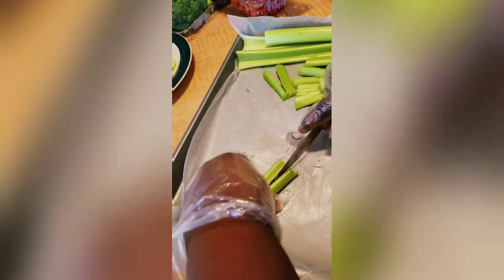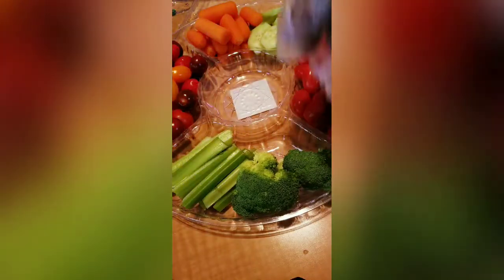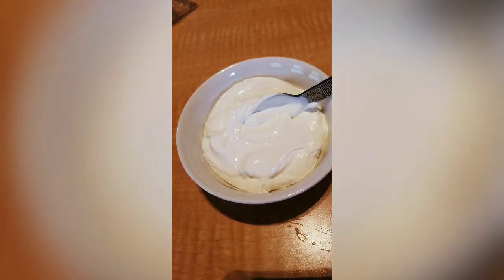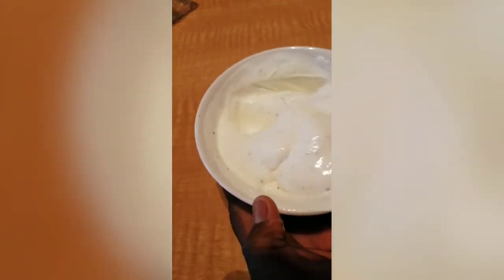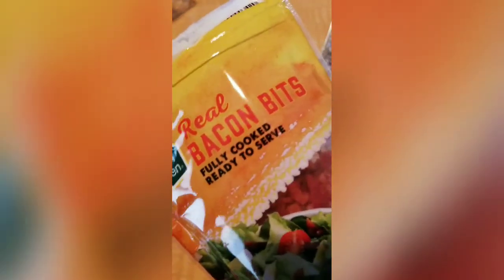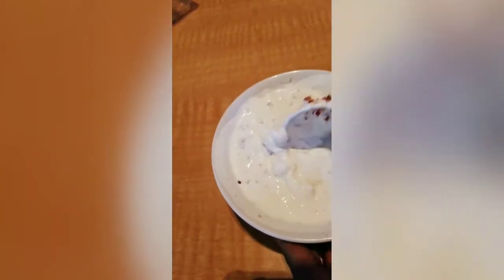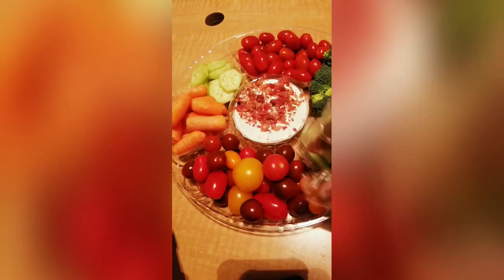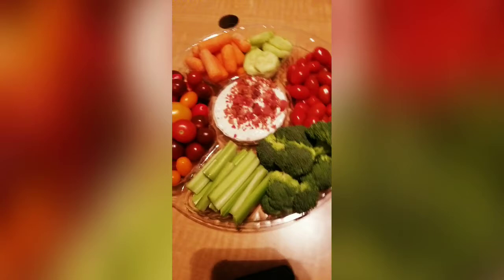DIY VEGETABLE TRAY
I will show you how to make a easy new years eve vegetable party tray also parties